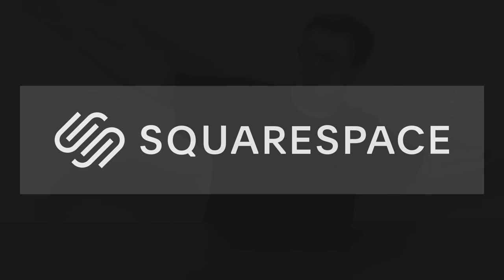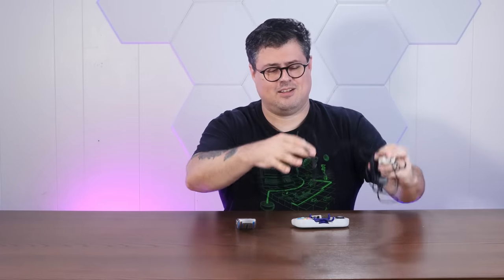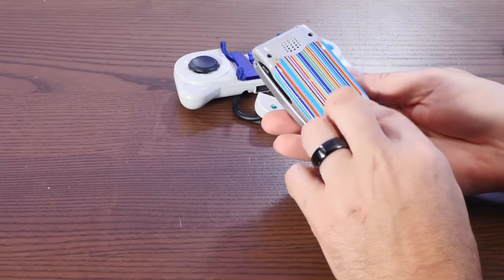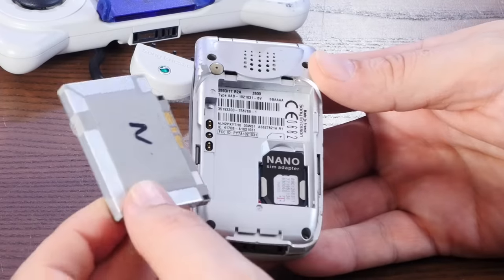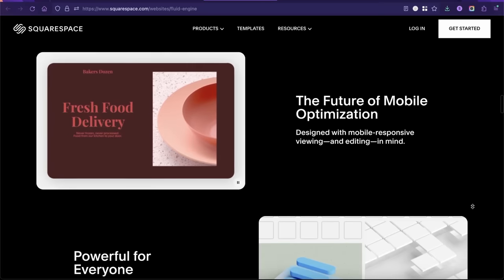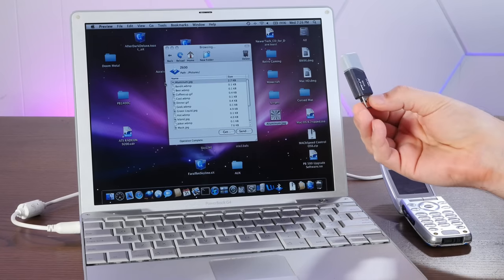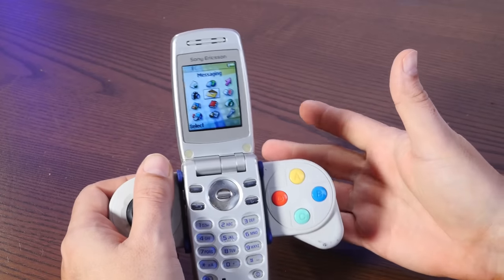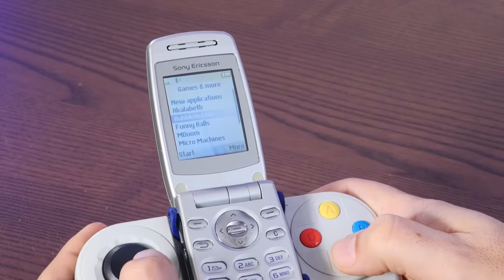This Was Mobile Gaming in 2004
Let's play the ultimate mobile gaming setup from 2004!